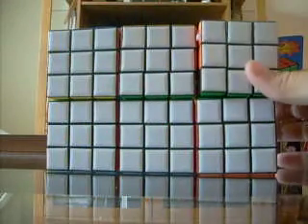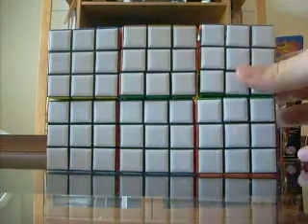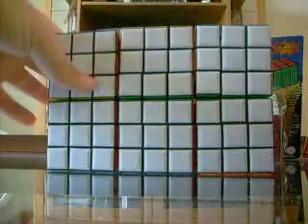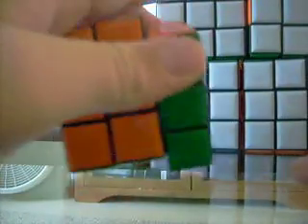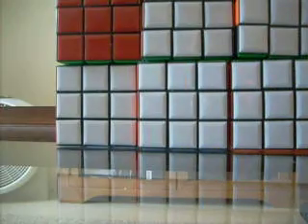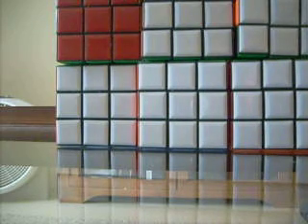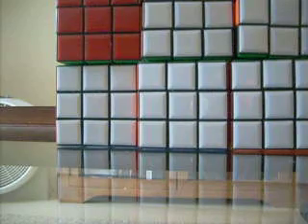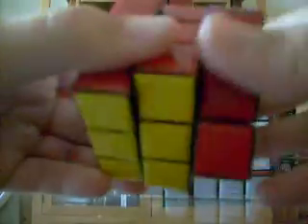chinese cube review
tittle.